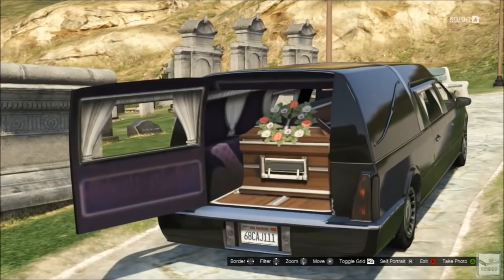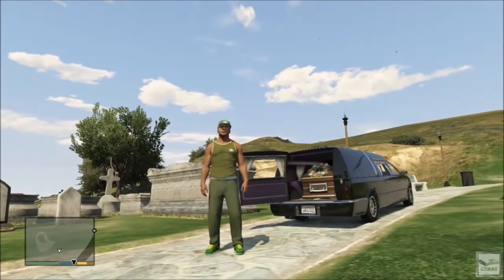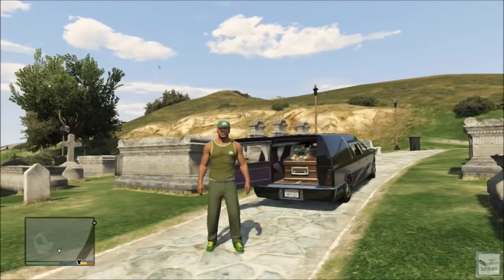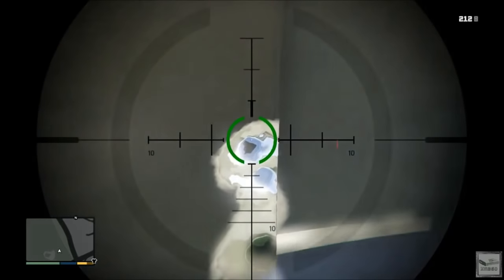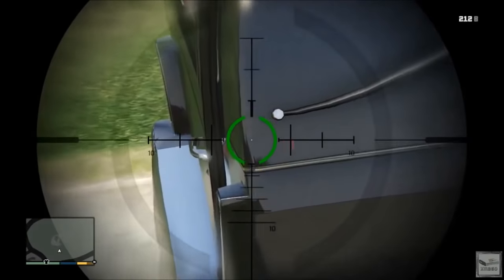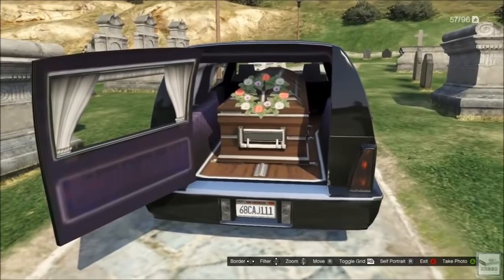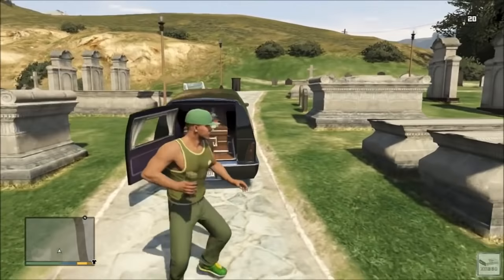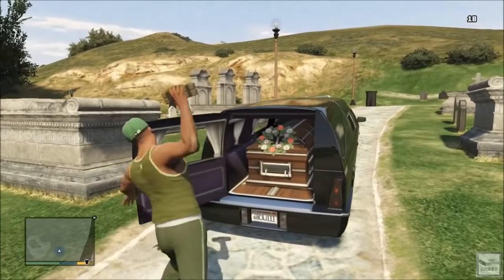GTA 5 Online - How to Open a Hearse's Back Door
In this video I bring you a tutorial on how to open the back door of a Romero Hearse in GTA 5 Online. This is helpful if you wanted to show off that awesome coffin at a car meet, or if you wanted to do a funeral skit or something like that.